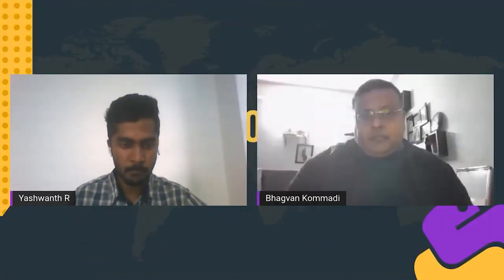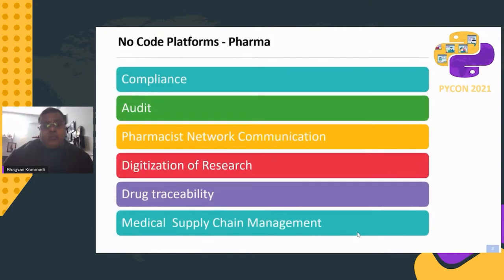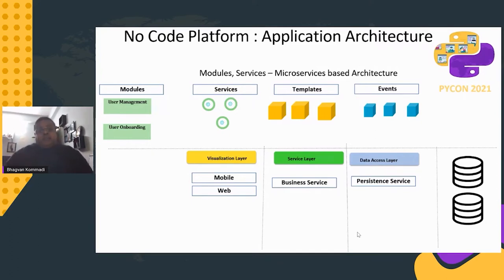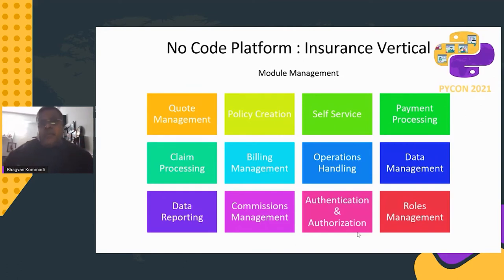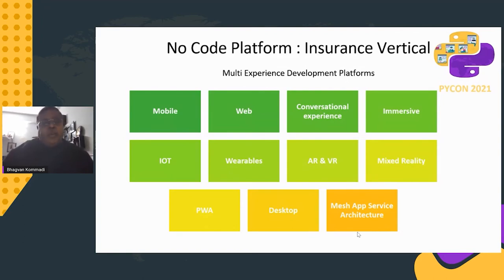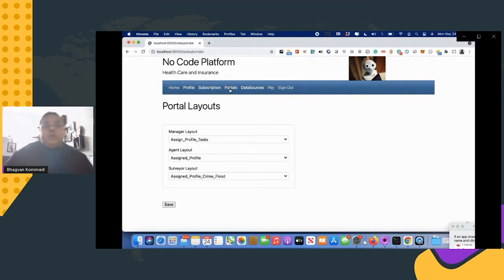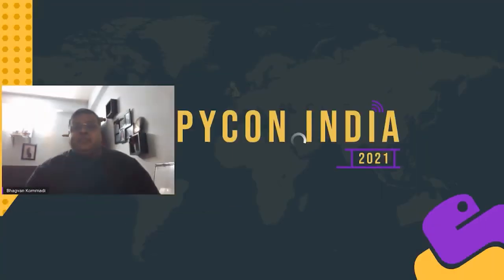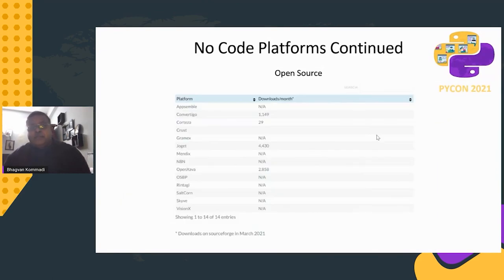Talk: No Code Platform powered by Python & Django - Bhagvan Kommadi